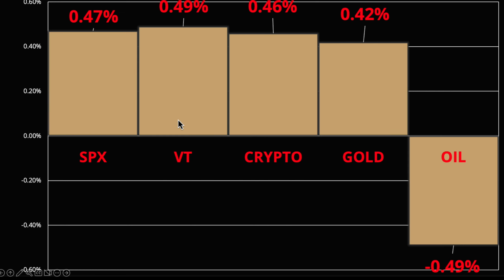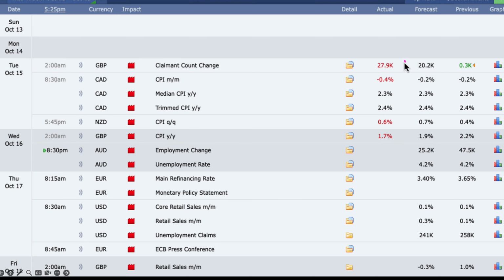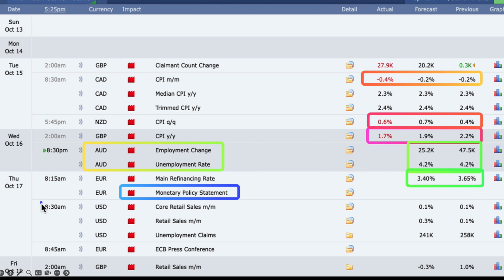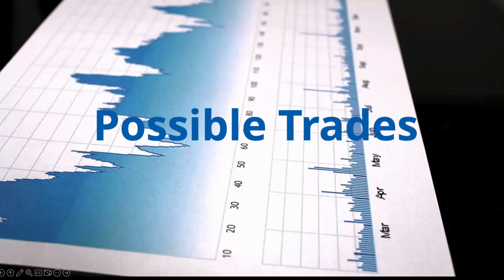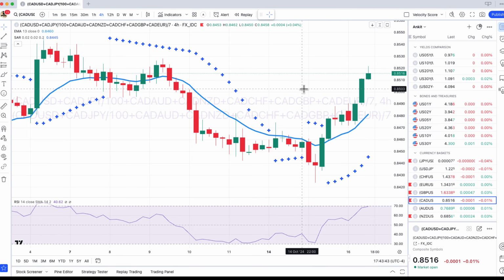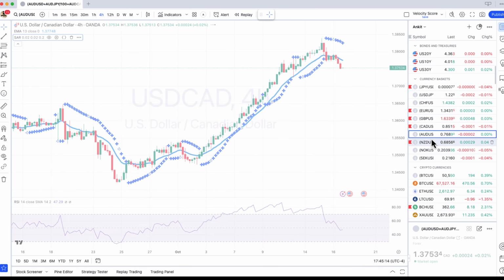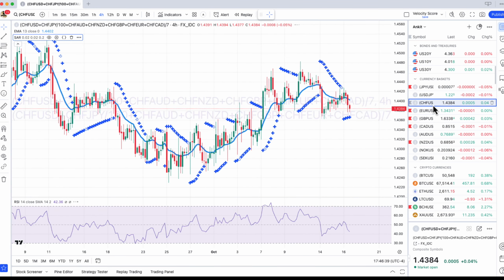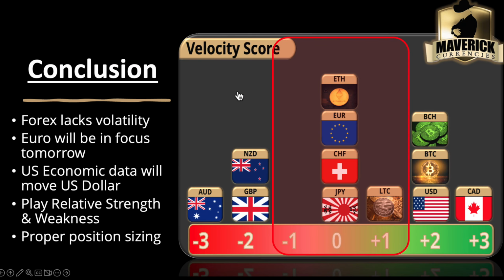Prop Trading Forex & Crypto Recap: October 16th, 2024